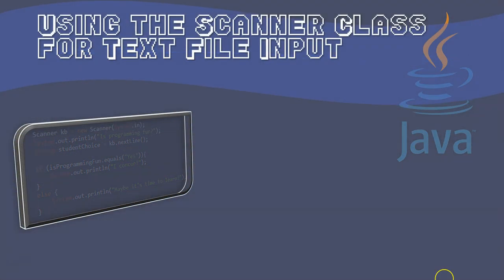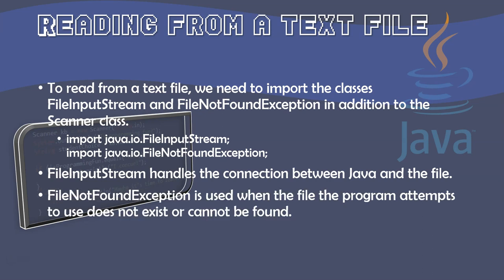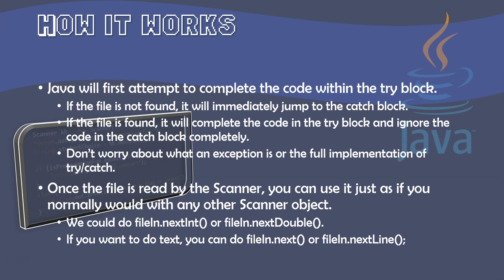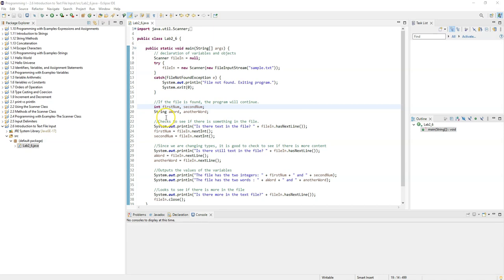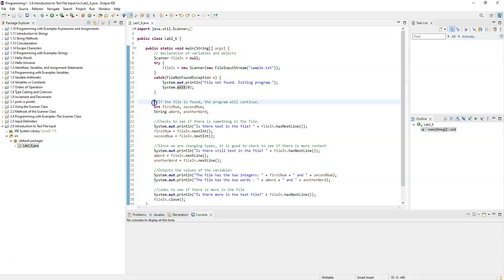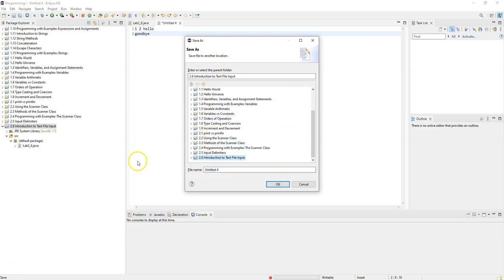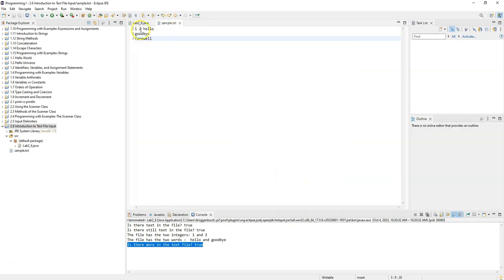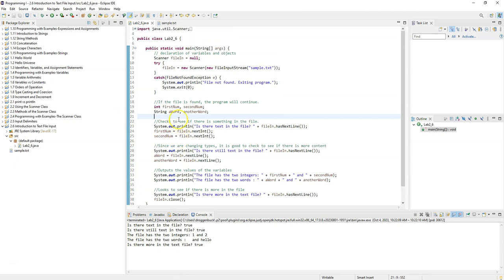2.6 Introduction to Text File Input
Using the Scanner class to get input from a text file.